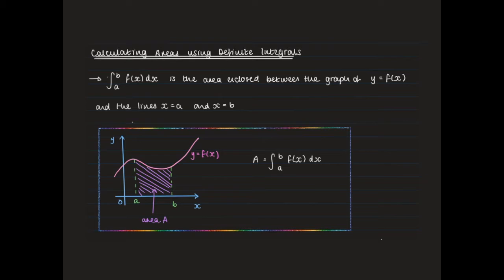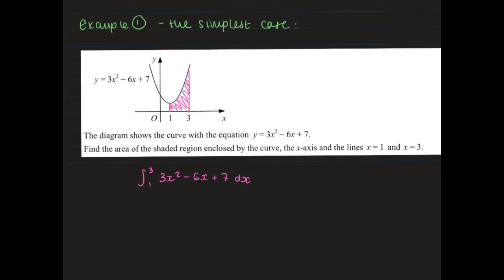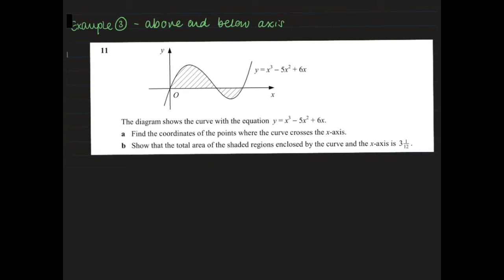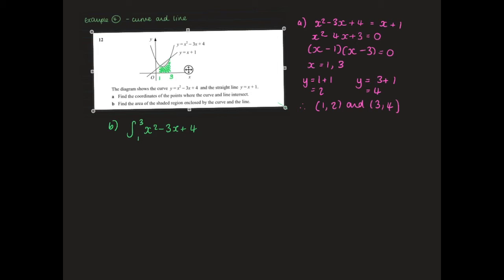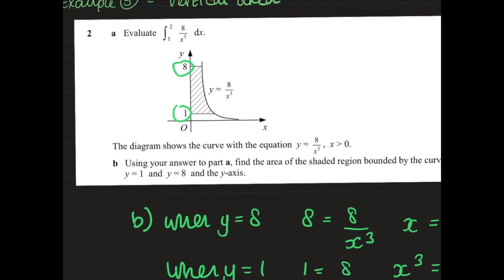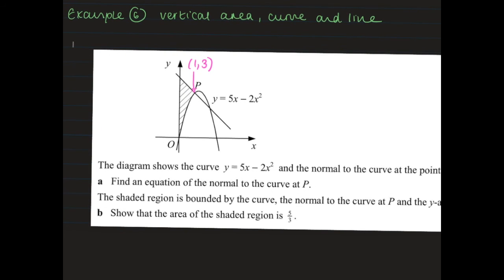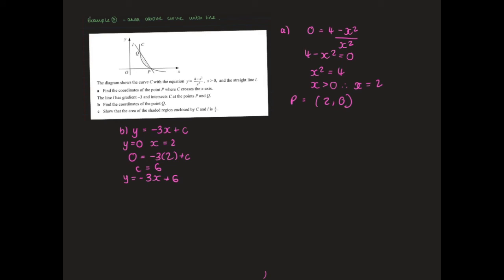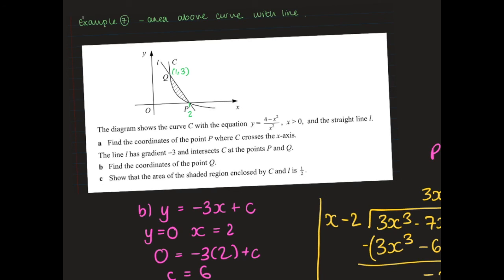Integration and Areas